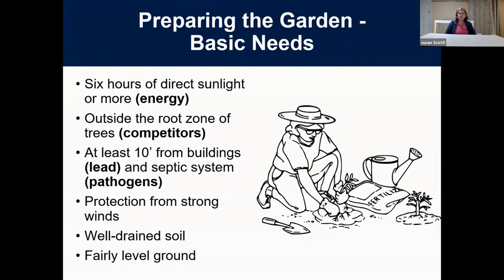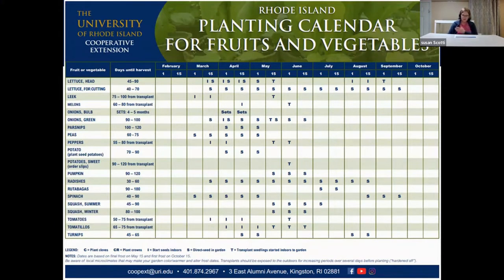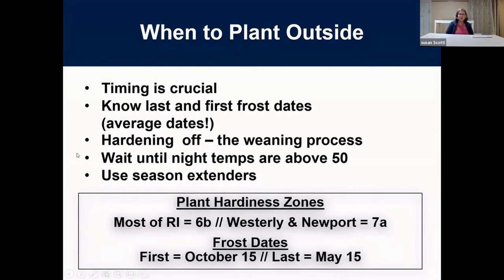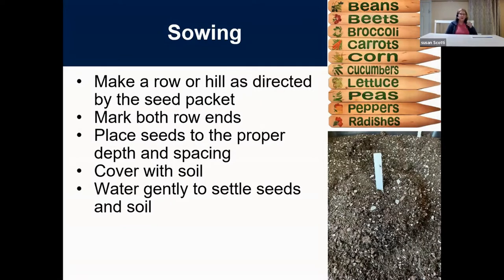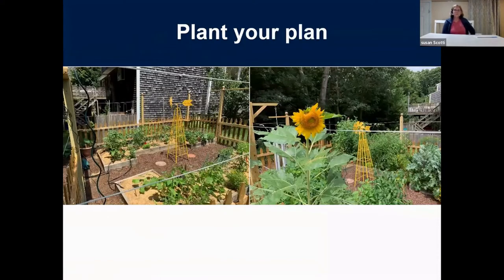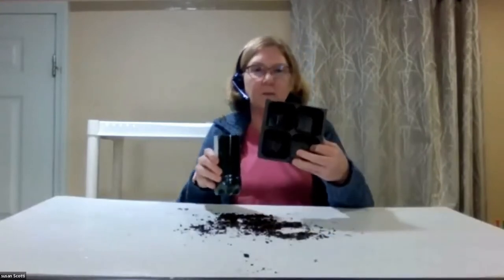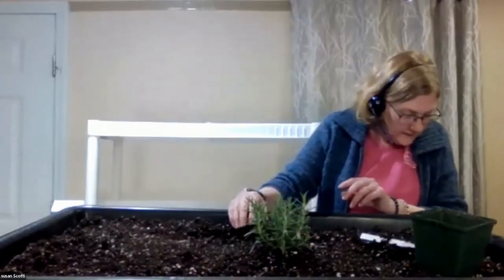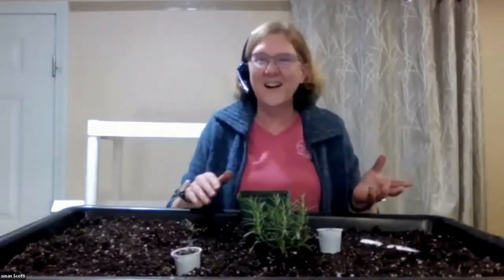Outdoor Seed Planting and Transplanting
Sue Scotti, URI Master Gardener Class of 2004